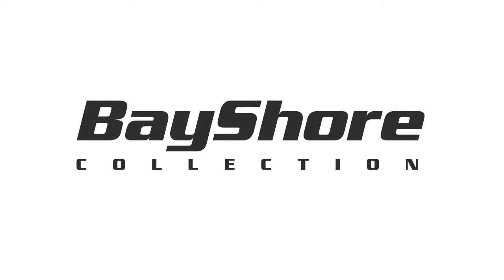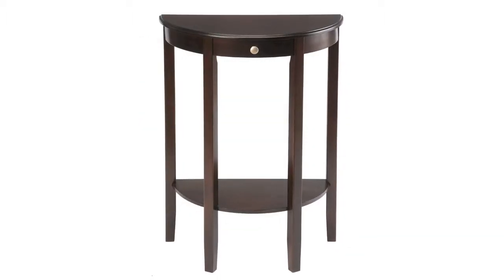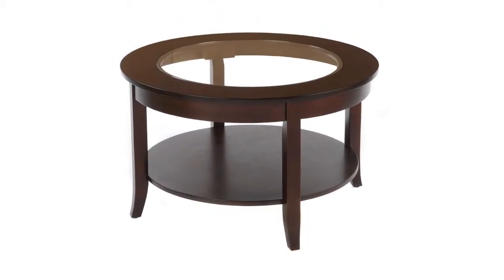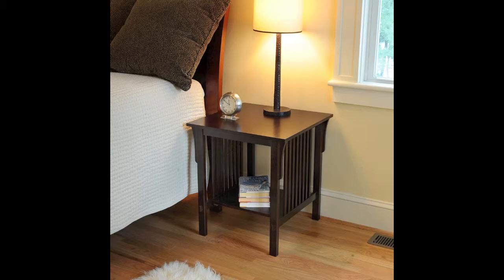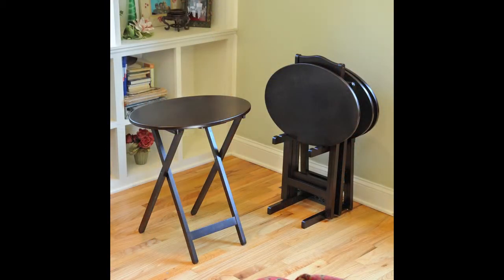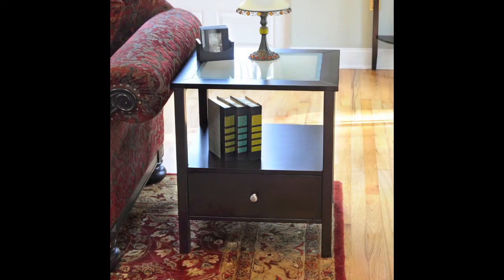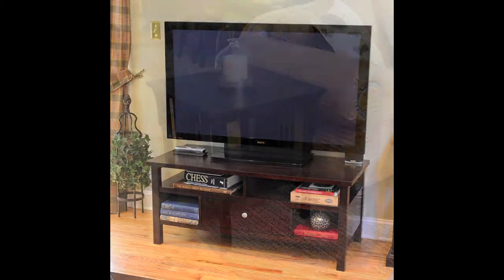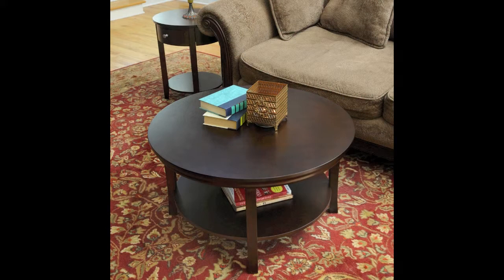Bay Shore Collection Family Video